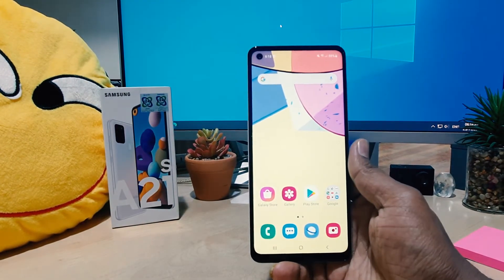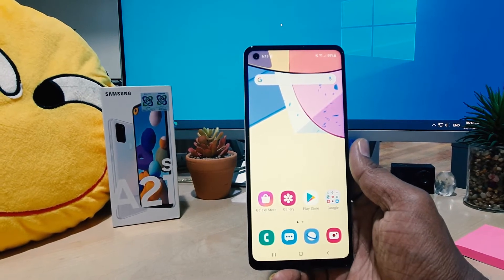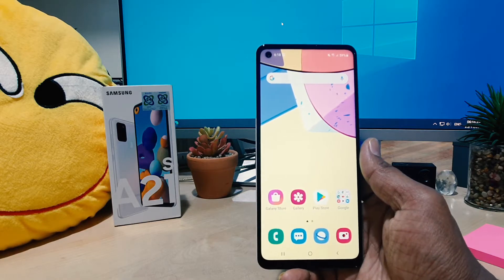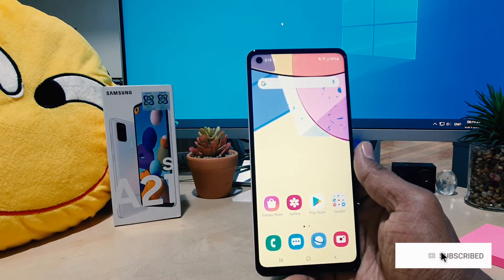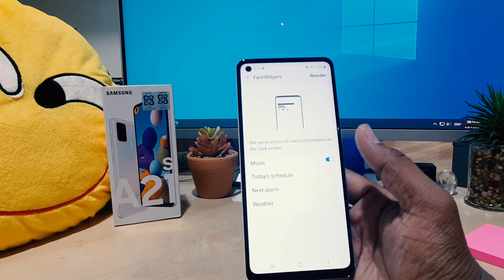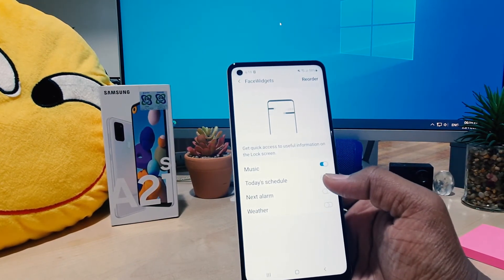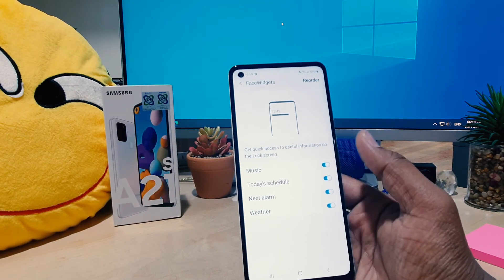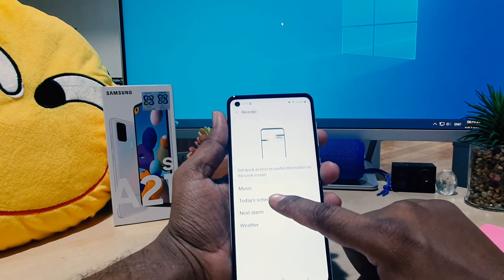How to customize Face Widgets on lock screen Samsung Galaxy A21s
This guide video will show you how to make changes with your face widgets  during lock screen or always-on display for Samsung Galaxy A21s